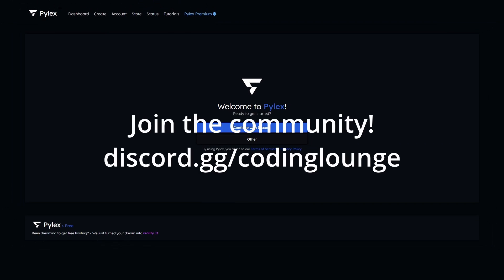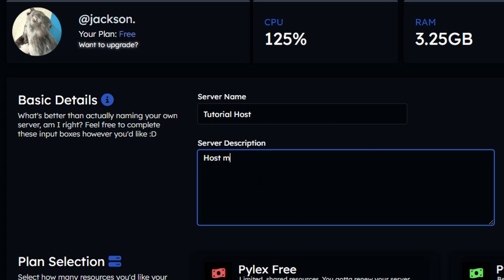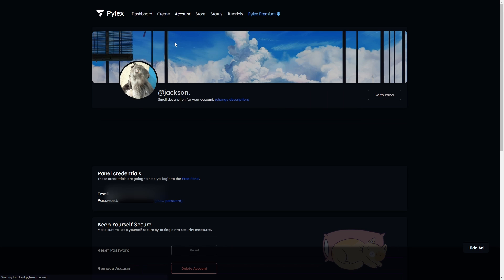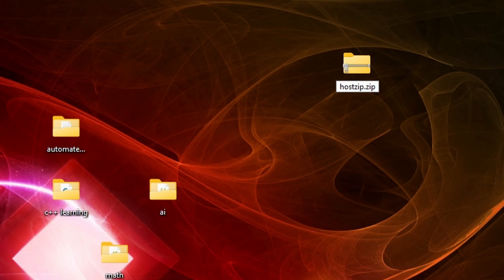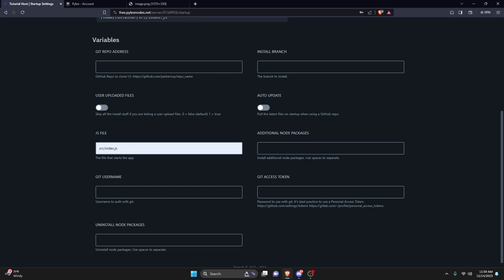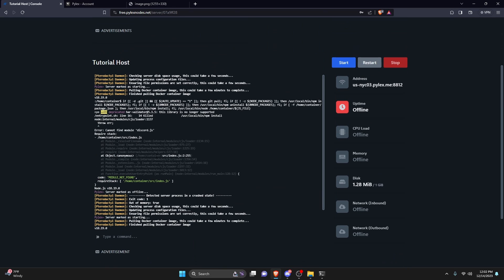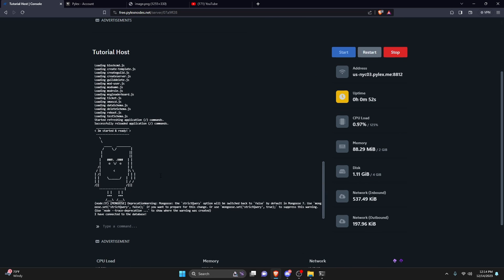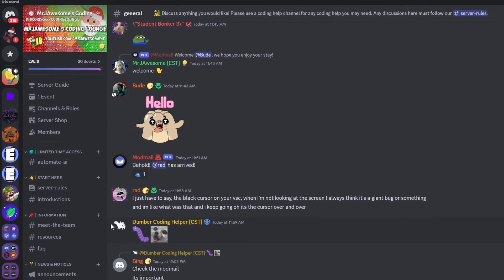How to host your discord bot online 24/7 - FOR FREE!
This is how you can keep your discord bot online 24/7 for free!